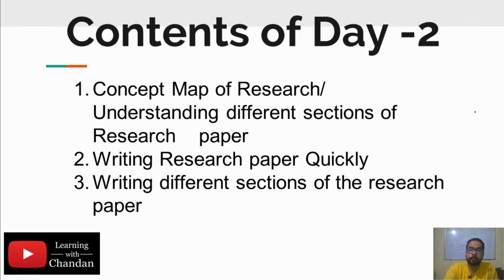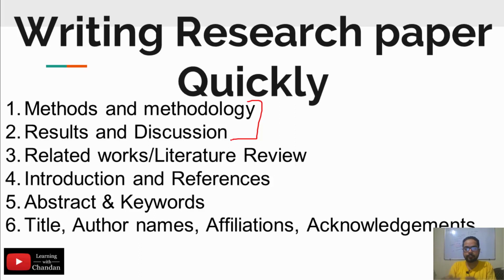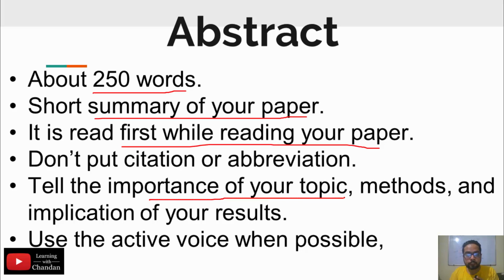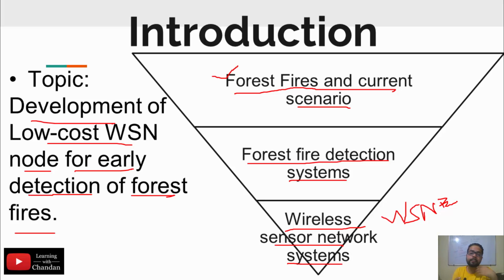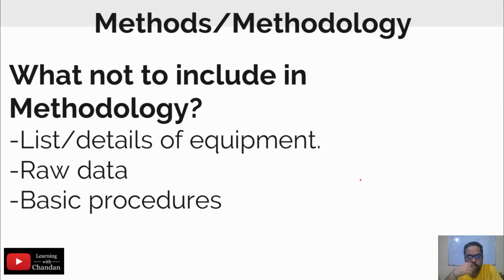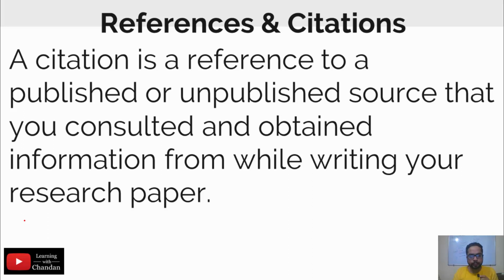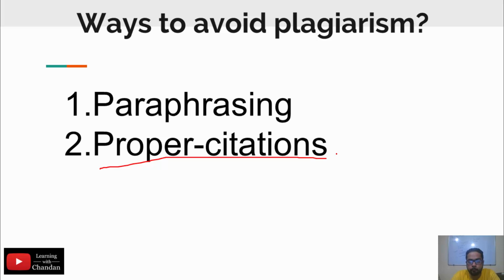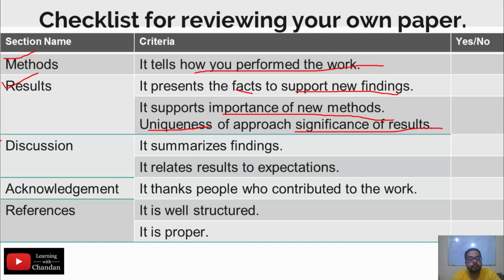Day 2 Pre-recorded-Three Days Online Course on Best Practices of Writing a Research paper Fast &Easy